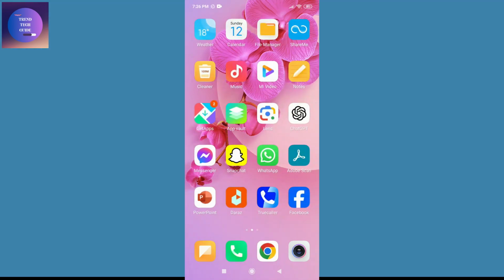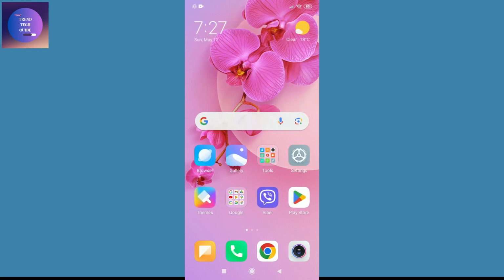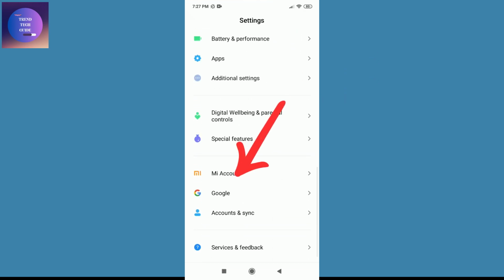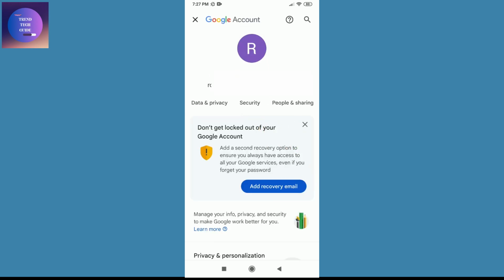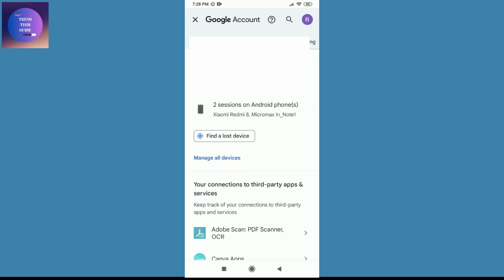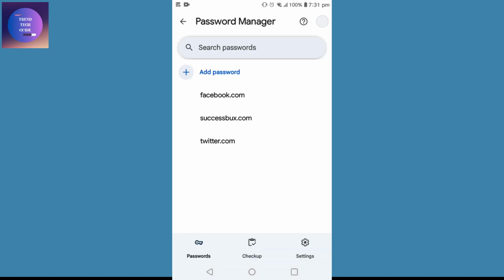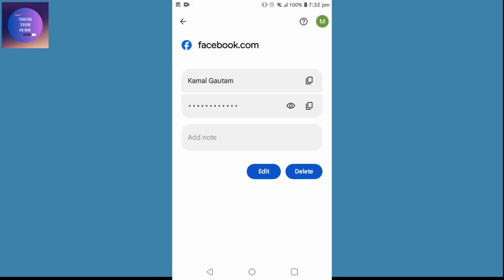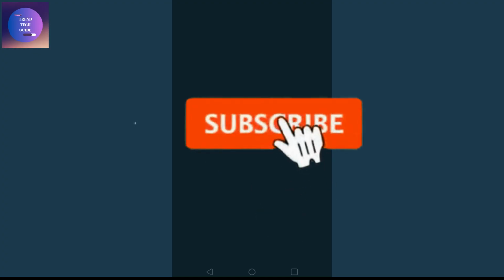How to Find Saved Facebook Password [2025 Update] | See Facebook Password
Discover how to find your saved Facebook password on your browser or mobile device with this easy-to-follow tutorial. Whether you've forgotten your password or just want to view it for reference, we'll show you how to access your saved passwords securely. Stay informed and in control of your Facebook account with these simple steps!

👉 Explore more!